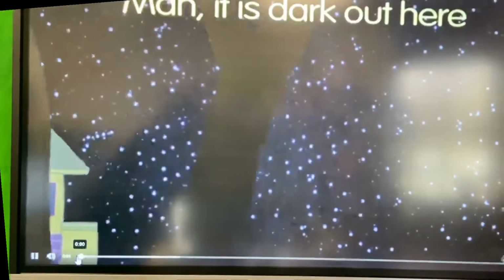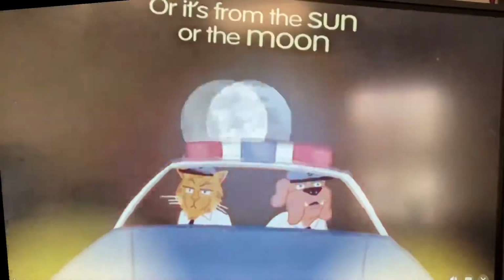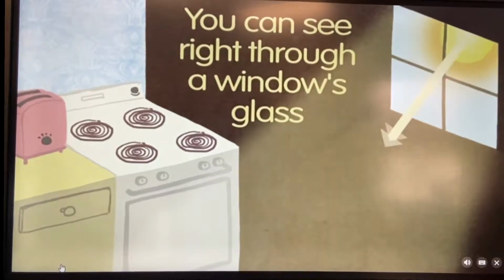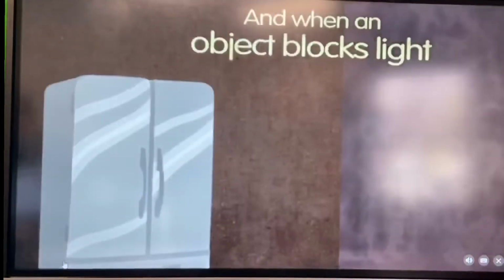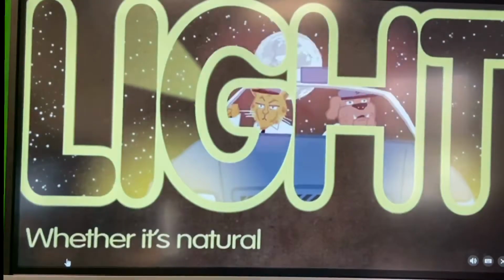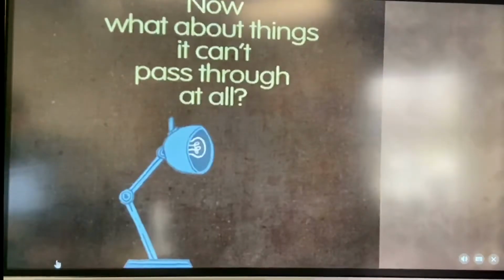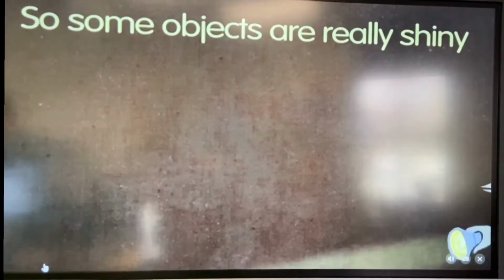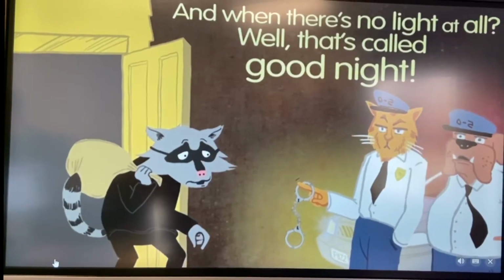Day 130... Welcome to Flocabulary